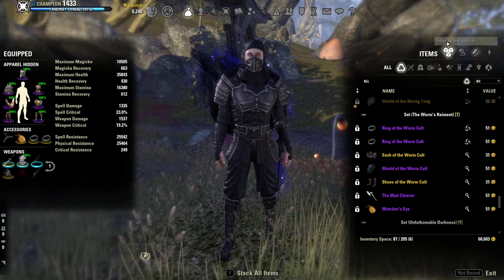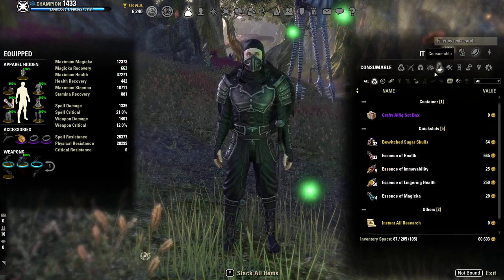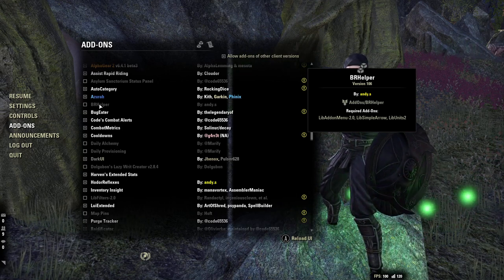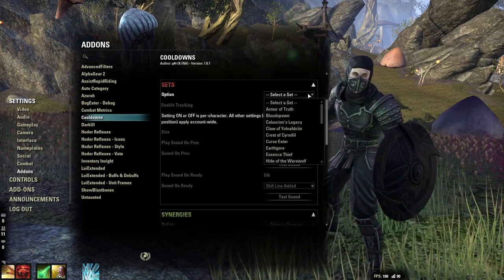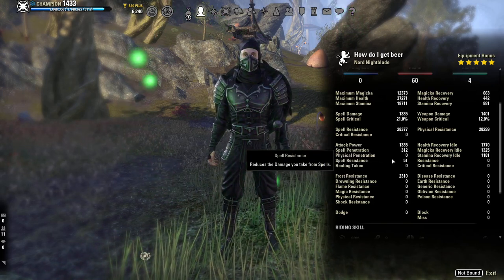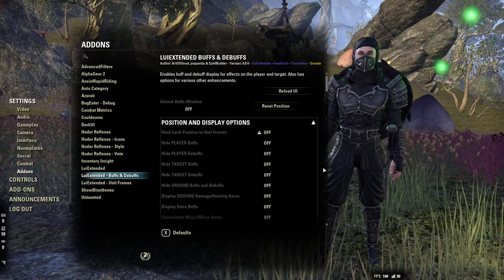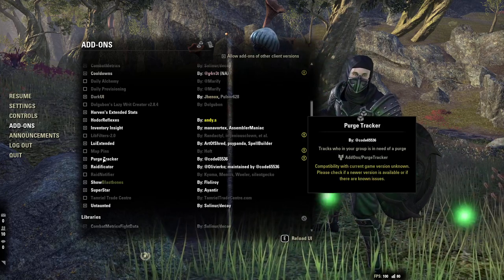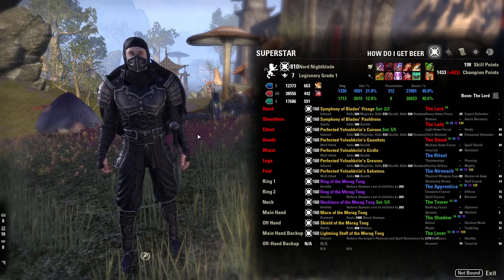ESO - What addons I use and settings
This just shows me what addons I'm using and settings.